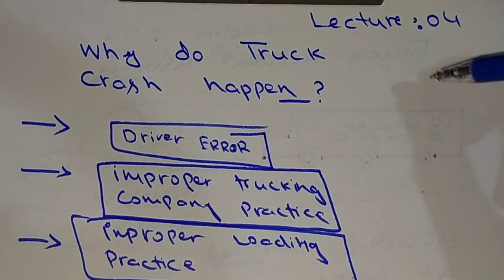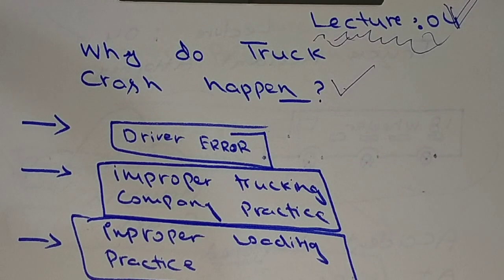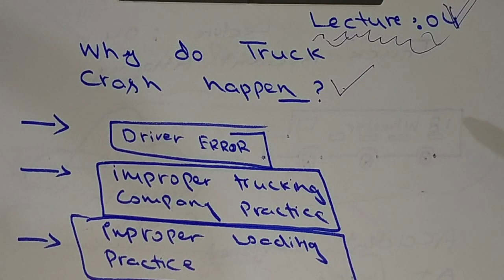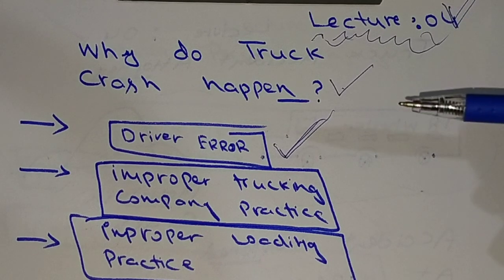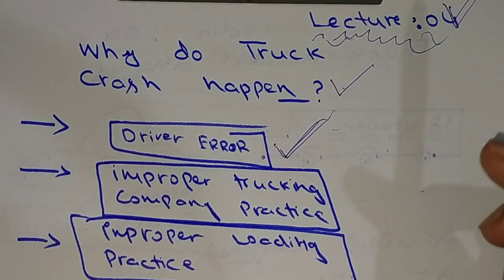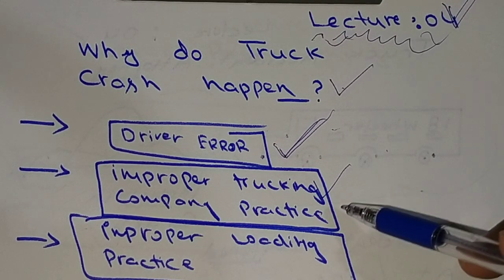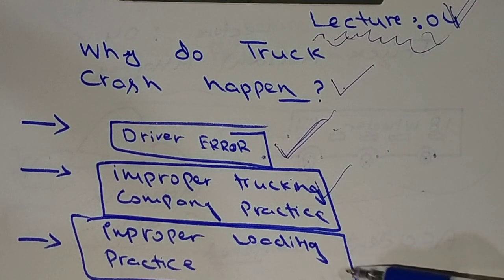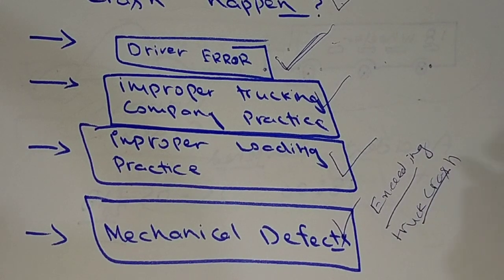why do truck crash happen lecture no 04